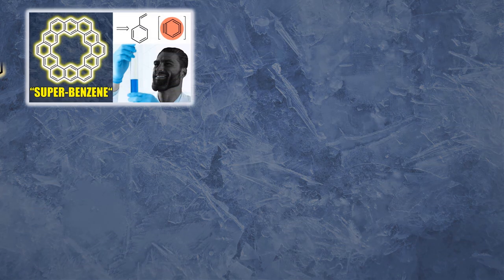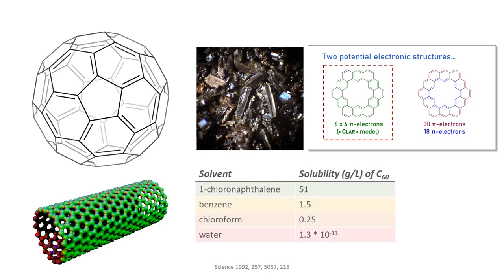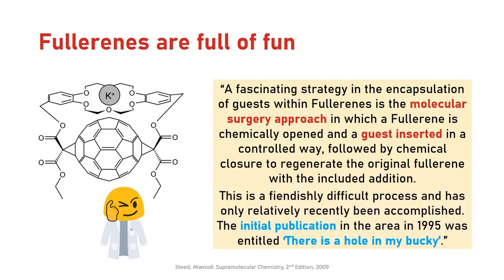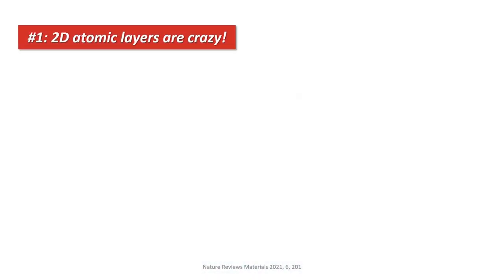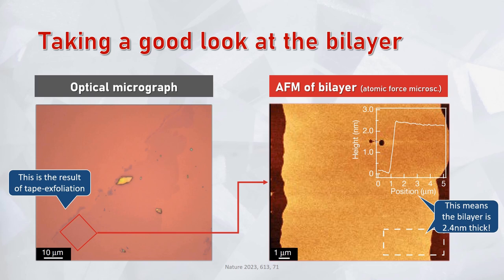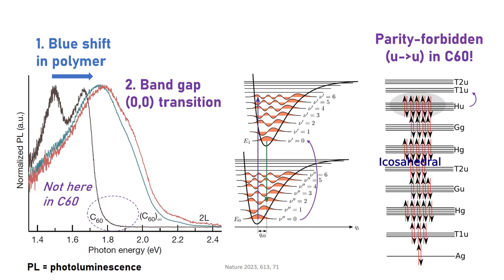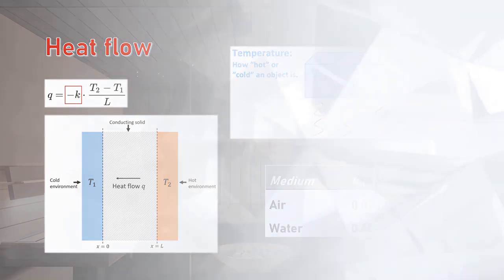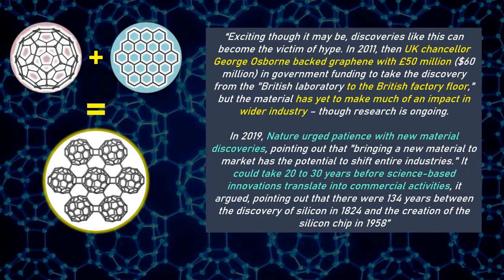How chemists create SUPER-FULLERENE / GRAPHULLERENE | Organic Chemistry Physical Chemistry Materials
Kekulene is benzene “on steroids” – but is there the equivalent of fullerene on steroids? Check out this video for an nice journey into carbon allotropes and physical chemistry. We will learn about graphullerene's interesting synthesis, properties and promise for material sciences.
PS: No one actually calls it super-fullerene but it makes for a nice title.

Main papers: A few-layer covalent network of fullerenes; Nature 2023, vol. 613, 71–76;

00:00 ‘Super-graphene’ introduction
00:54 Carbon allotropes (diamond, graphene, electrical conductivity, thermal conductivity)
01:57 Channel membership available
02:13 Fullerenes (nanotubes, C60, buckminsterfullerene, synthesis of fullerenes, mechanism of formation)
05:48 Graphullerene aka super-fullerene: CVT synthesis, x-ray analysis, deintercalation, atomic force microscopy, Raman spectroscopy
12:55 Photoluminescence, molecular orbitals, Moiré superstructure evidence
16:00 Thermal conductivity and closing

Some recommended books on organic synthesis:
- Nicolaou et al; Classics in Total Synthesis 1-3 (the ultimate total synthesis trilogy)